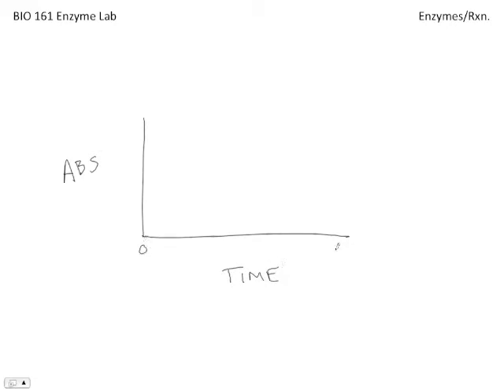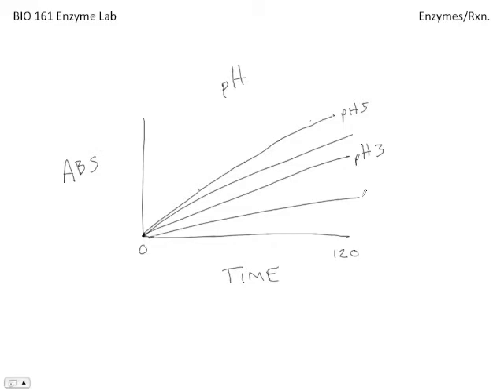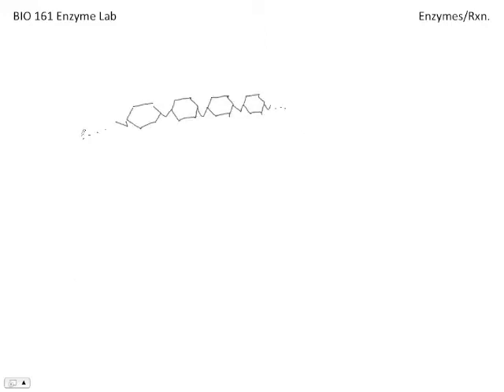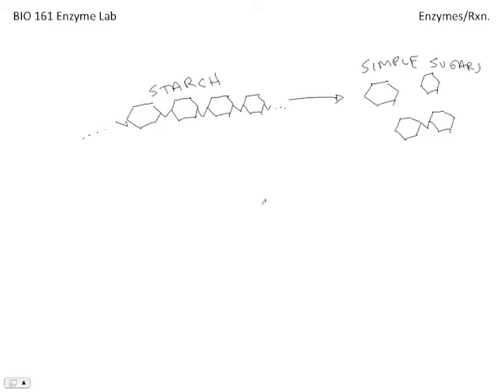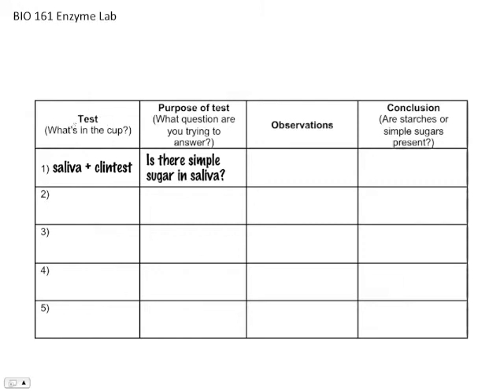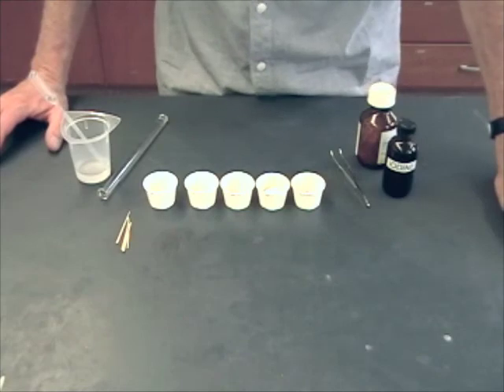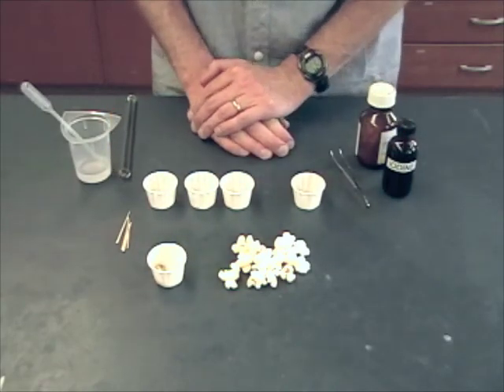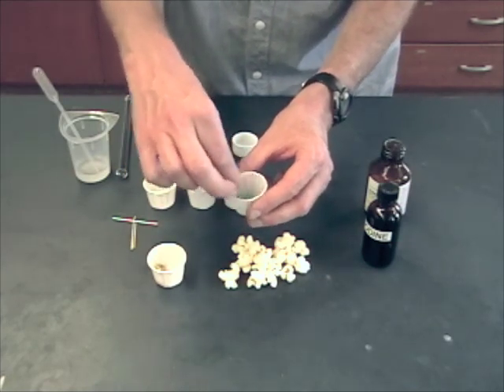BIO 161 Enzyme Part 3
Part 3 of the video introduction to the BIO 161 Enzyme Lab at Cal Poly.